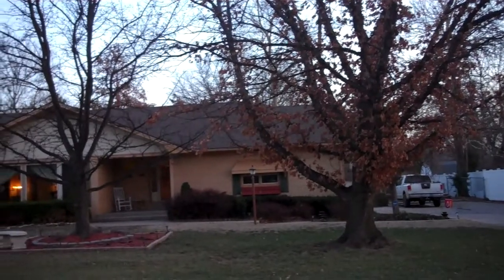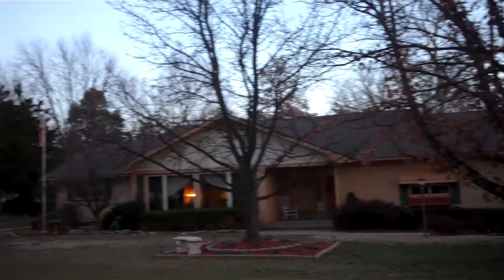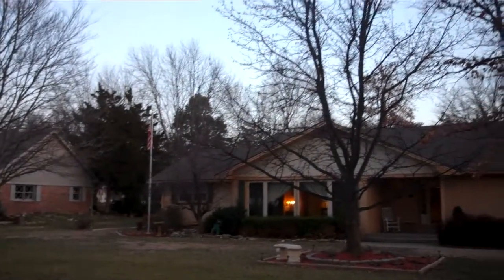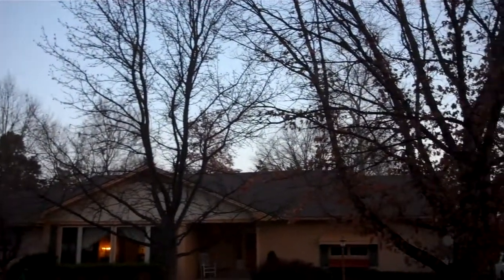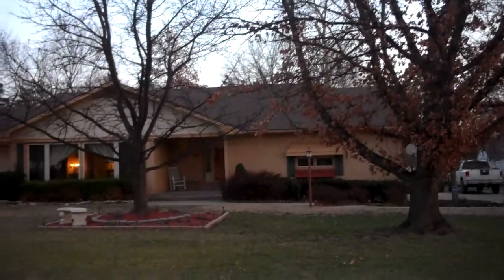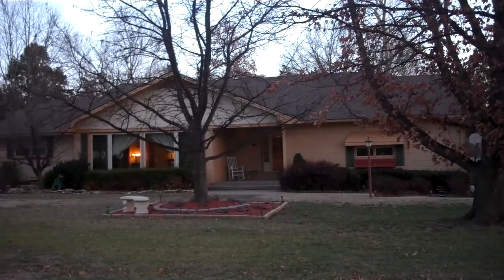707 Post Rd El Dorado KS This home is HUGE. Jake Ramstack Coldwell Banker Plaza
This is an awesome home with lots of room.  So much space to live. Please call fast as you know this one will not last.